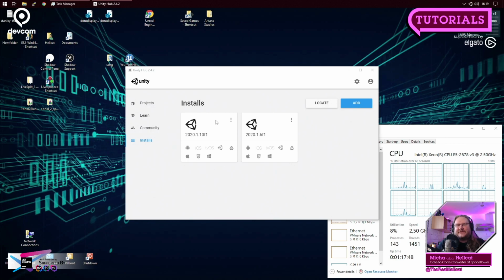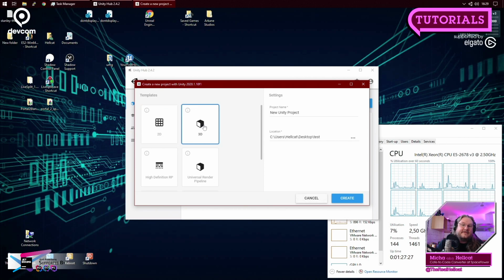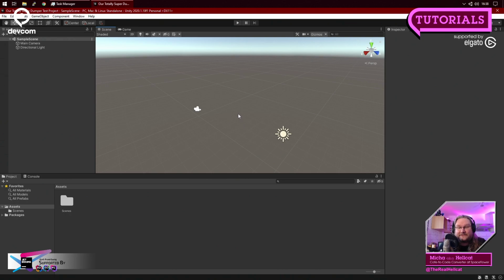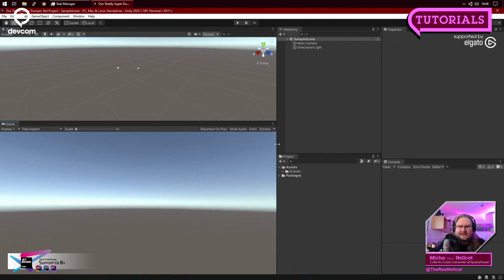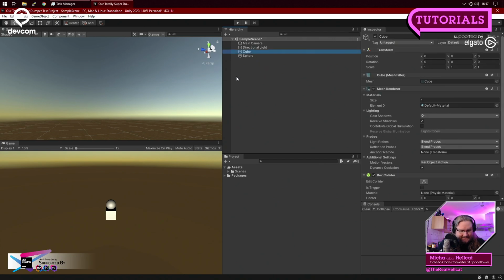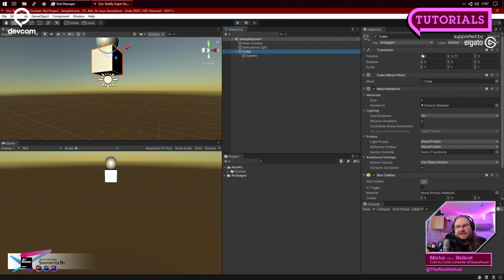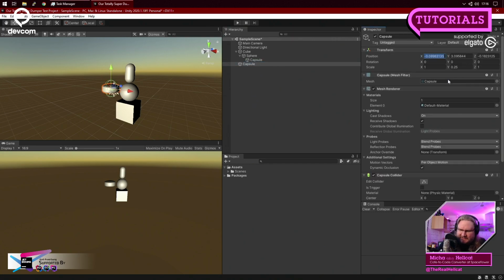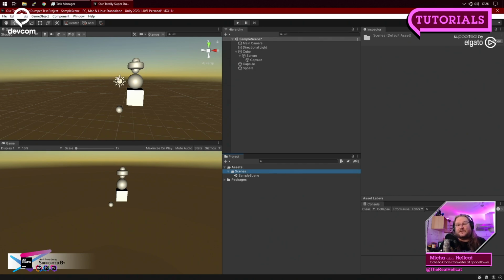Getting Started With Unity | Devcom Tutorials with @TheRealHellcat (1/7)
We Switch it up! From this episode on for the rest of the season it's all about UNITY. Micha a.k.a. The Real Hellcat is sharing all of his knowledge, giving you tipps and tricks on how to master Unitiy in total.

on Thursdays at 4pm CET!